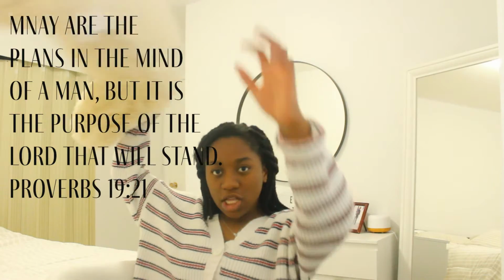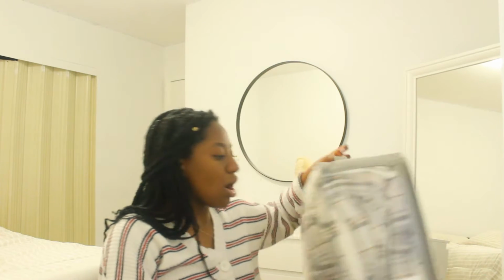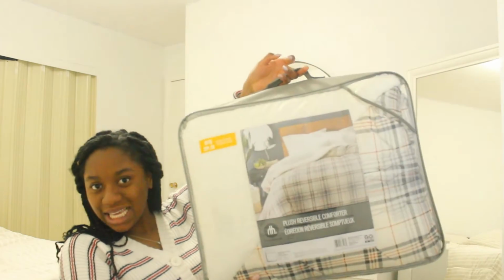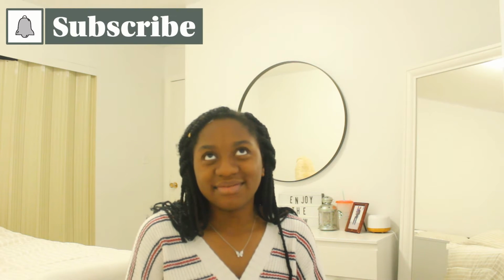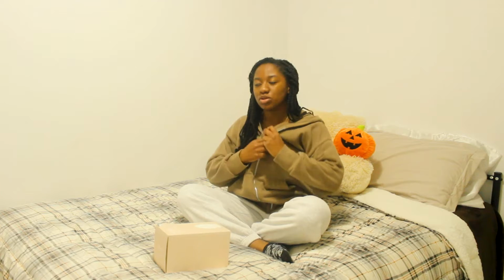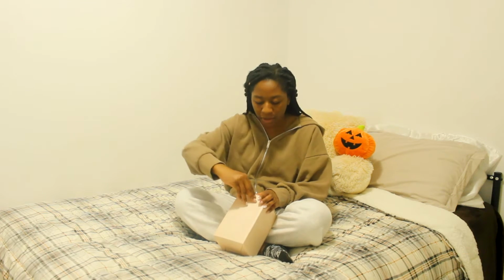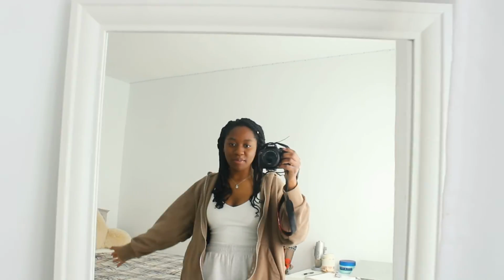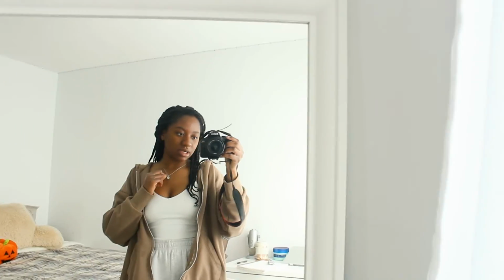Getting Ready For Fall + Weekend Vlog!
Hey friends! I hope you're all doing well :)) & enjoy today's video.

Thank you guys so much for all your love and support, I truly would have never been where I am today if it weren't for you guys. As always if you enjoyed today's don't forget to give this video thumbs up, click that red subscribe button, and the bell beside it so you can receive notifications whenever I upload, and lastly, if you enjoyed anything about today's video, please feel to tell me in the comments down below or any future videos you'd like to see.

XOXO

-Cleopatre